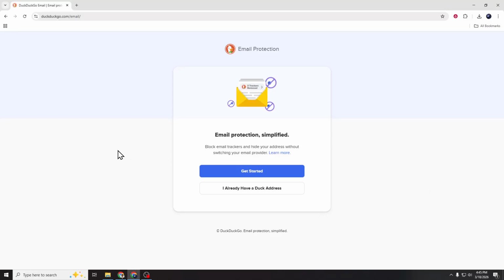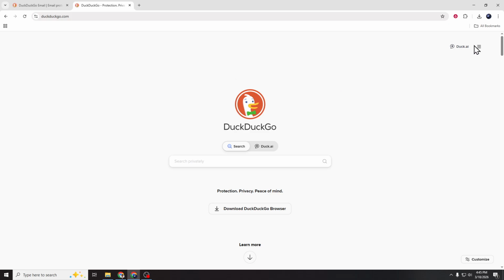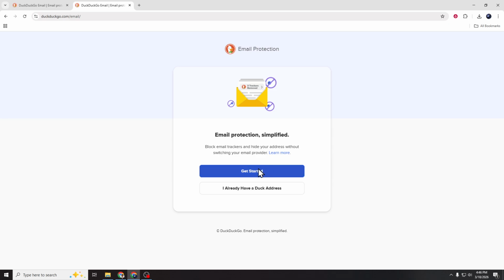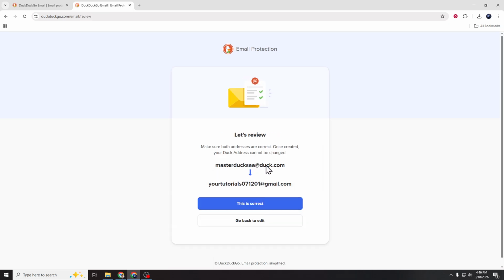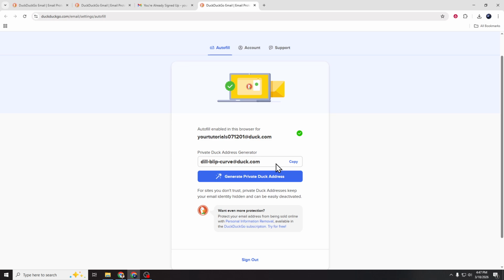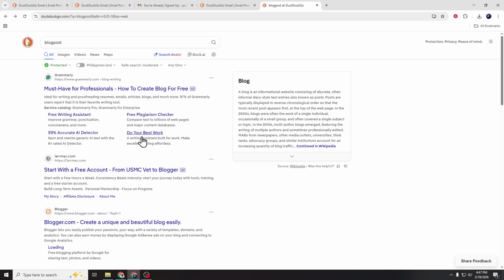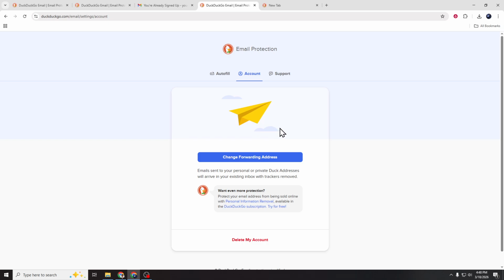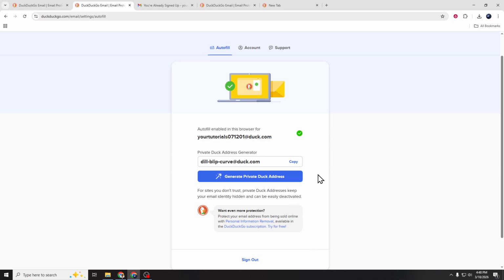How to Use DuckDuckGo Email Aliases - Easy Guide (2026)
How to Use DuckDuckGo Email Aliases explained step-by-step so you can improve privacy and browsing experience using DuckDuckGo. This guide walks through settings, features, and tips for better secure browsing.

⏱️ Timestamps:
0:00 – Introduction
0:40 – Locate the feature
1:20 – Configure settings
2:00 – Apply changes
3:00 – Optimize setup
4:00 – Final tips